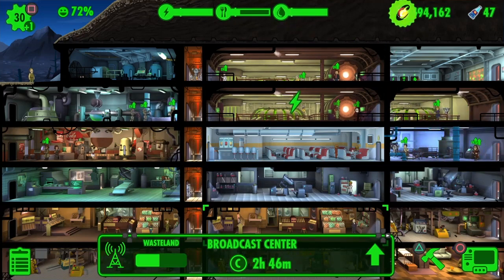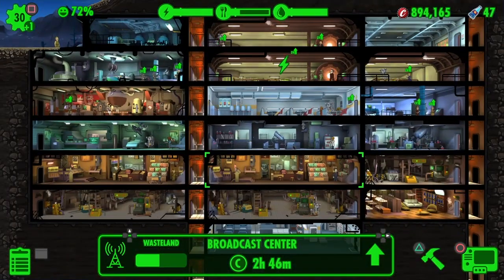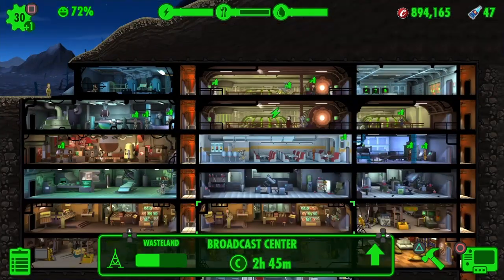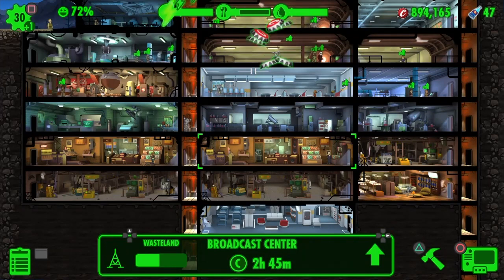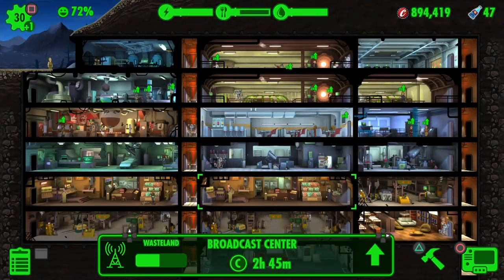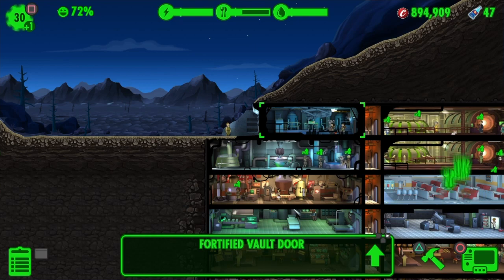Fallout Shelter Get Off My Lawn Trophy Guide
Guide how to get the Get Off My Lawn Trophy on Ps4.  To get this trophy you need 50 raider attacks. Simply you need vault that is fully automatic and the resident's amount is under 30 vault dweller. Then you can just leave the console on and wait for the raiders attack 50 times.

For me i noticed that its very annoying if you reach over 100 vault dwellers and build a lot of floors in the vault.

*Notice that all outside attacks are from raiders but there still can be attacks from molerats, radroaches and fires that you need to keep in mind if you try to do this low lv and leaving the vault unsupervised.

Here you can see that i have all the trophies

Chapters
Trophy 0:00
Guide starts 0:05
Demostrating with quick speed raiders coming 2:37